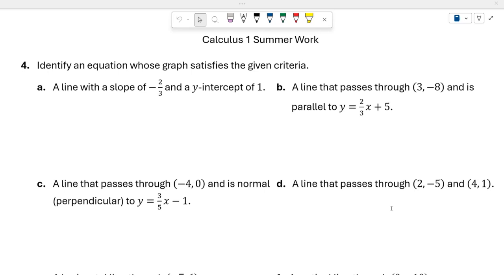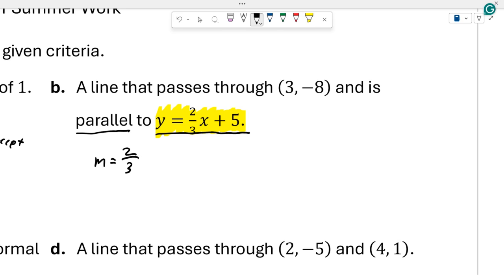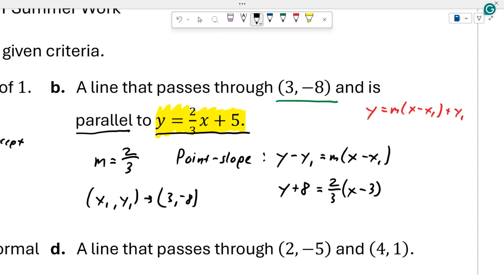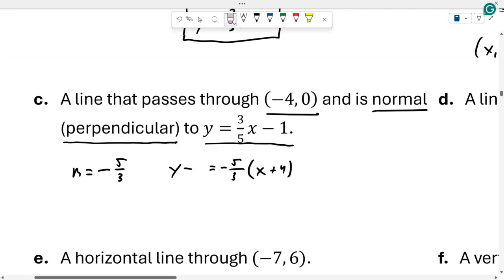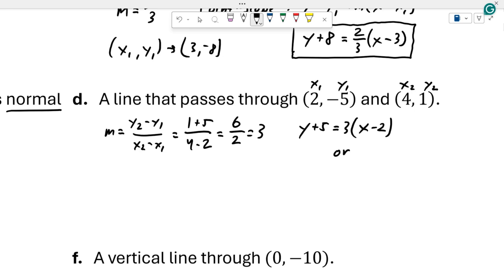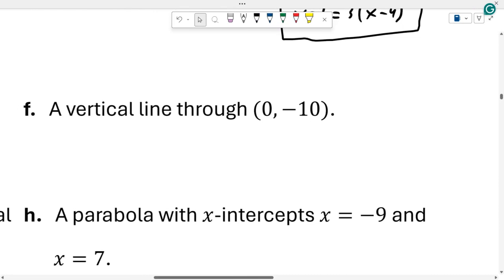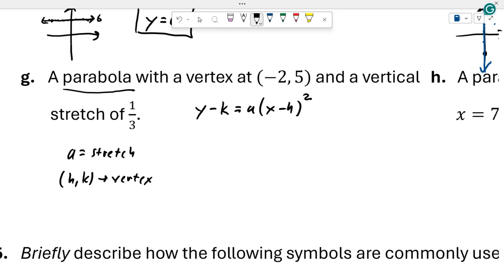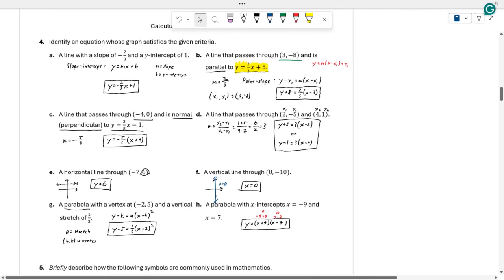C1_SW_04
Calculus 1
Summer Work
Question #4: Equations of Curves

0:32 4a
1:55 4b
5:49 4c
8:25 4d
10:56 4e
12:38 4f
13:35 4g
15:46 4h